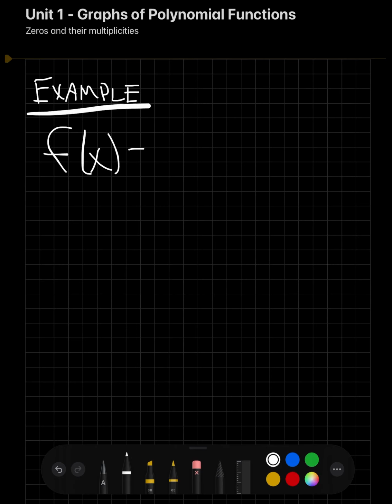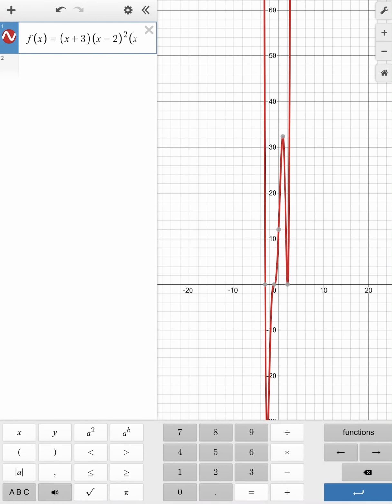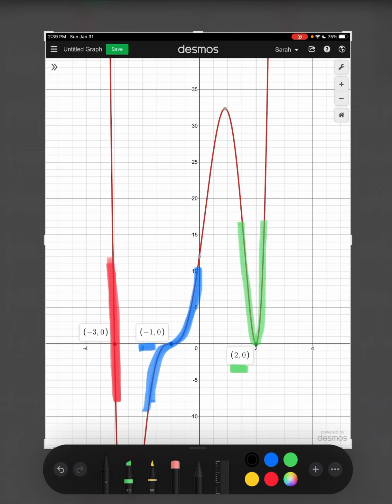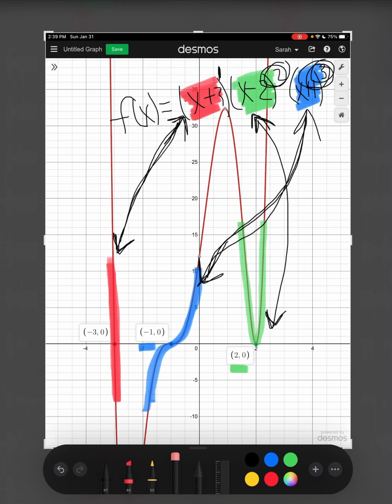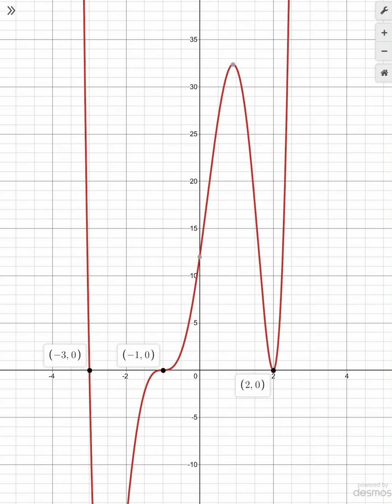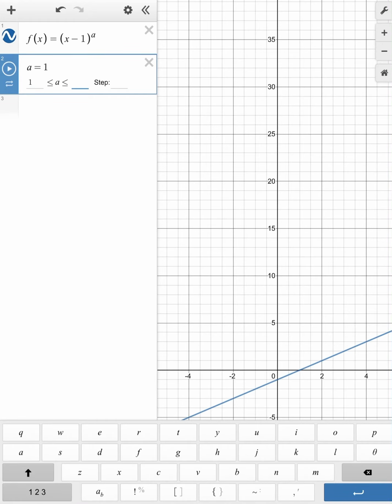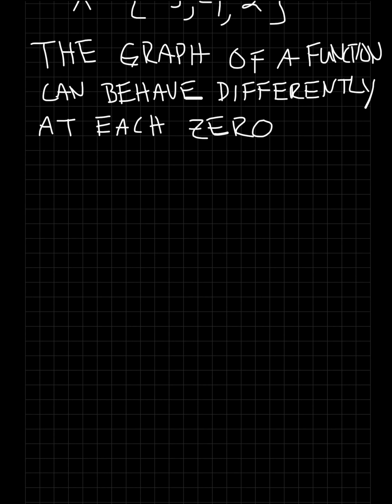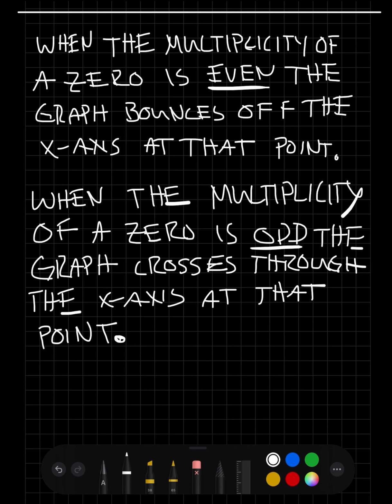Unit 1 - Graphing Polynomials- Zeros and their multiplicities